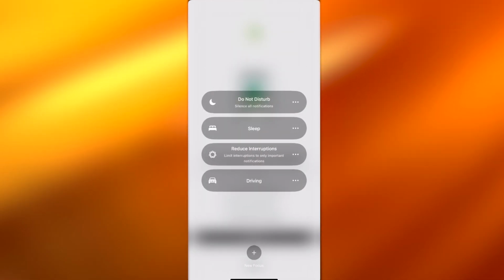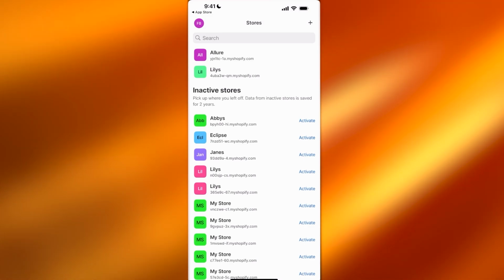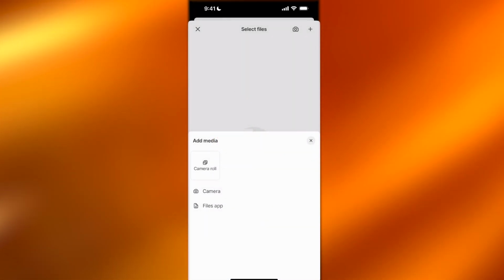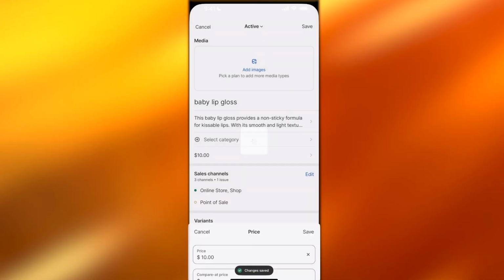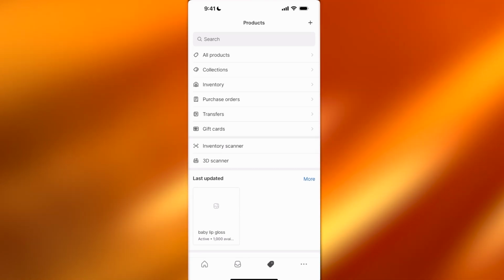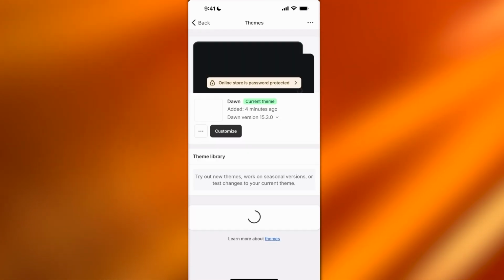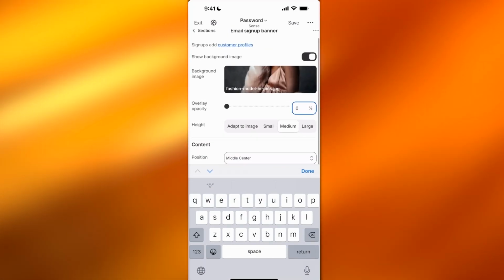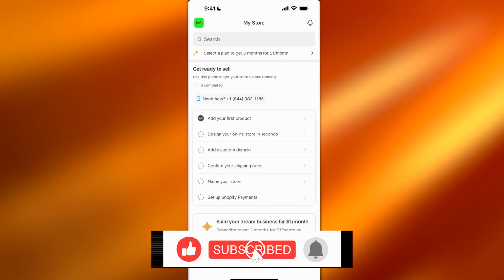How To Setup A Shopify Store On Mobile (2026) UPDATE!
Setting up a Shopify store on mobile is a streamlined process designed for entrepreneurs on the go. Begin by downloading the Shopify app from your device's app store and creating an account or logging in. Once logged in, tap on “Add a Store” to initiate your setup. Customize your store by selecting a theme and adding essential details such as products, descriptions, and pricing.

Utilize the mobile interface to manage inventory, process orders, and track sales efficiently. Ensure your payment gateways are configured for mobile transactions. Finally, launch your store and monitor performance through the app’s analytics features for ongoing optimization.